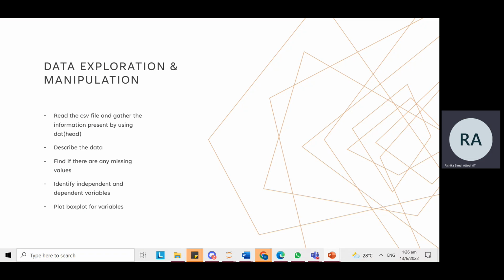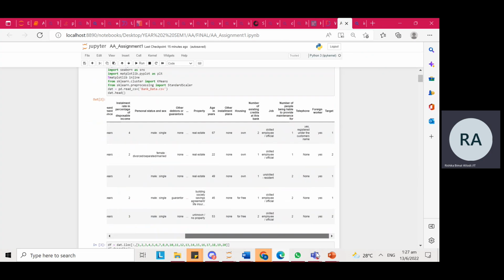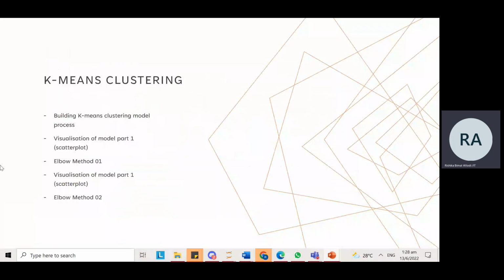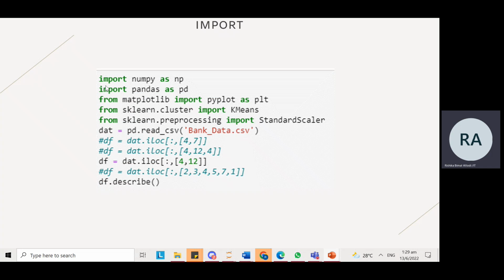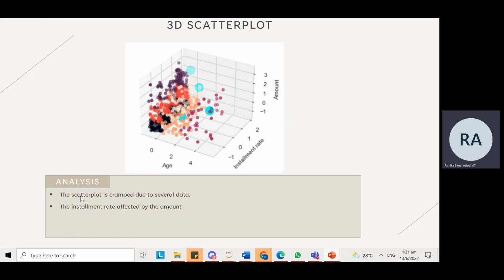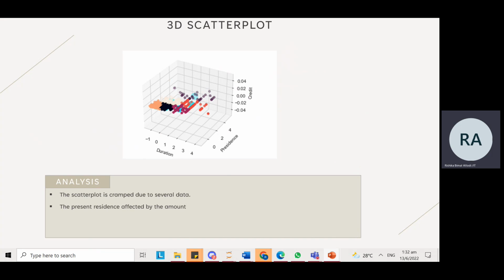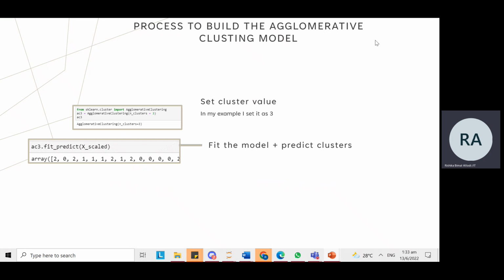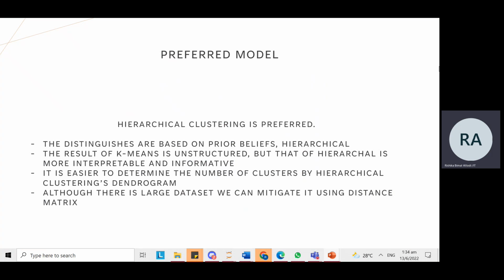ASSIGNMENT 1_S10222955_AA